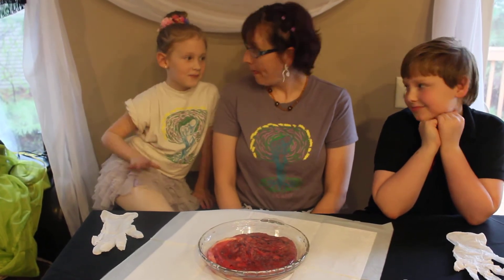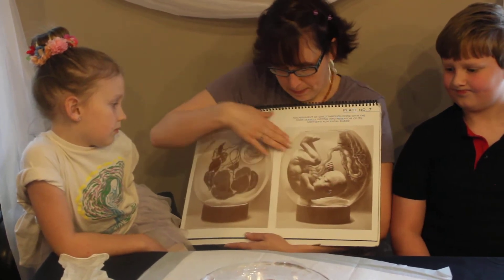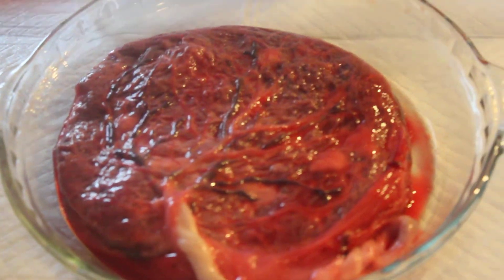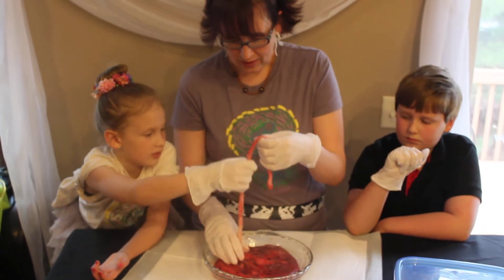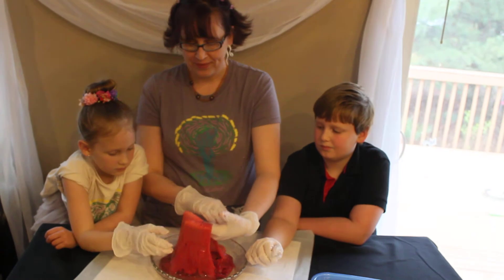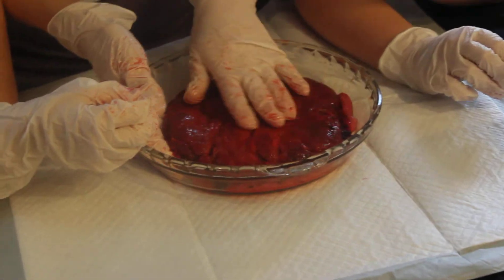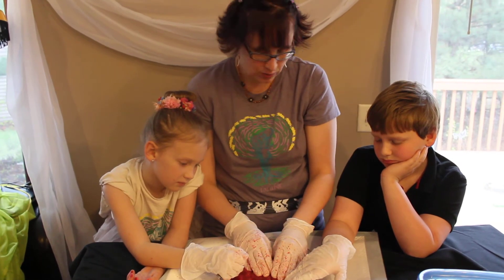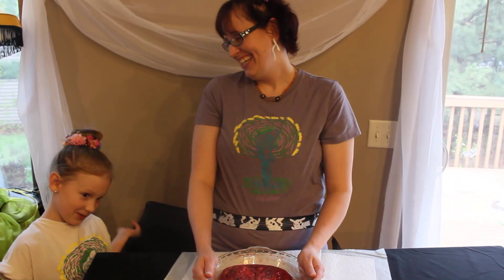Natural Birth Basics - Tour of a Placenta (geared towards kids please share)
Thank you so much to my good friend and Doula client who gave permission to use her placenta for this video tour of a placenta.  Enjoy and please do submit any follow up questions or comments that we can answer or clarify for you